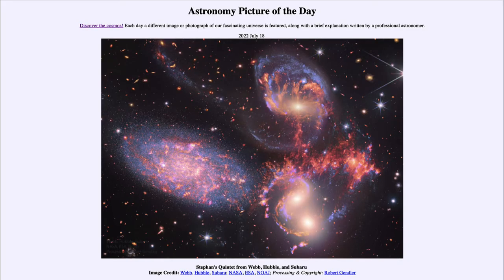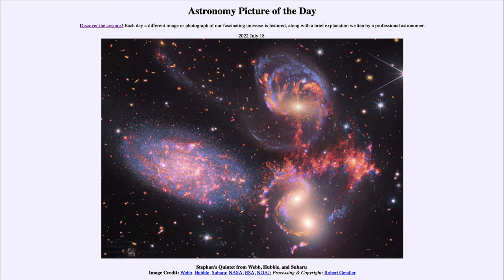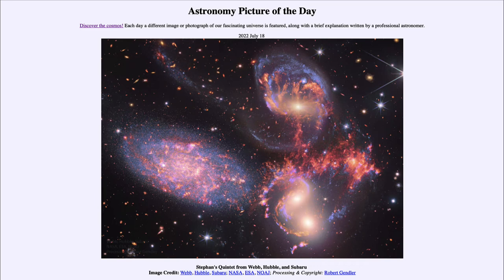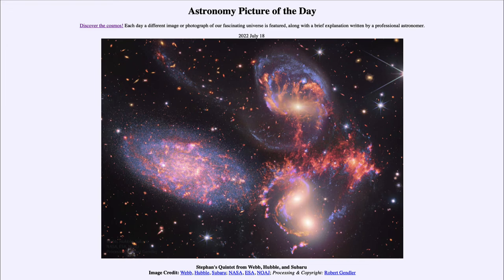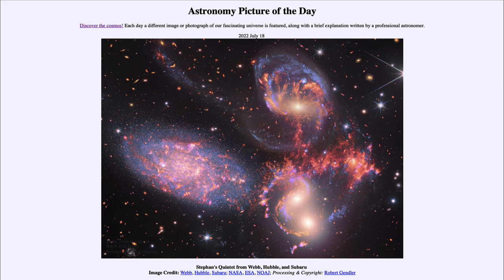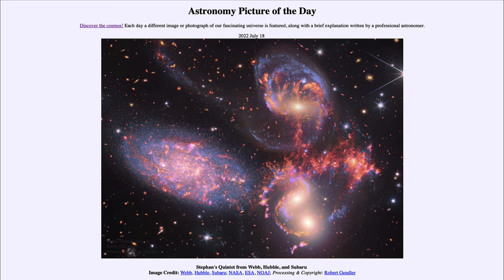2022 July 18 - Stephan's Quintet from Webb, Hubble, and Subaru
In today's image, we see the group of galaxies known as Stephan's Quintet. The image was created using data from three different telescopes: The Hubble Space Telescope, The James Webb Telescope, and the Subaru Telescope.